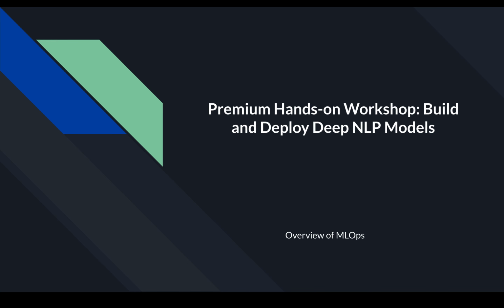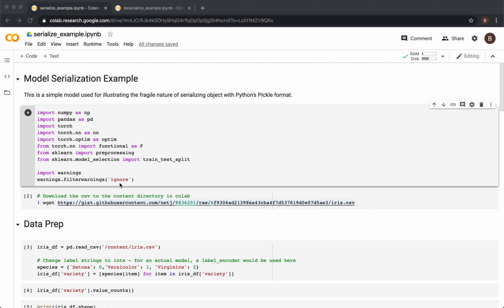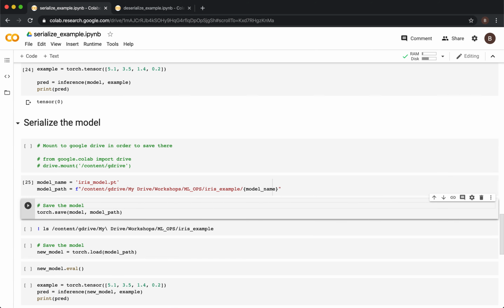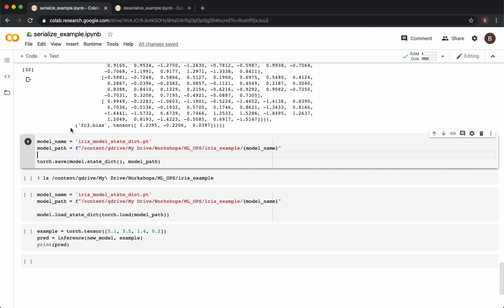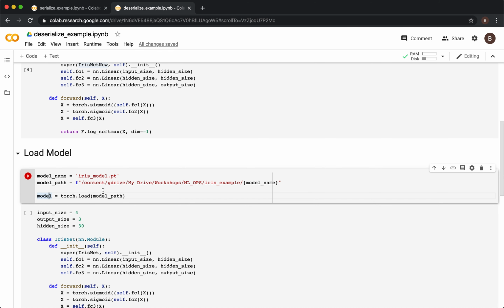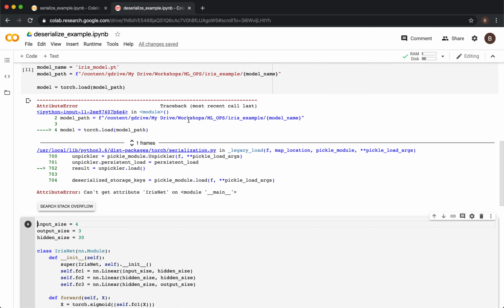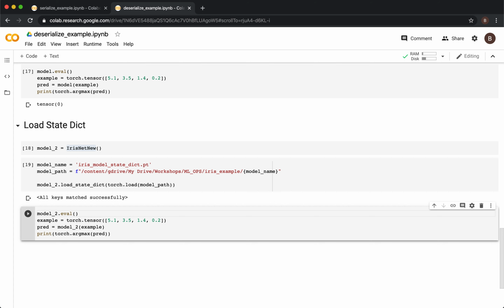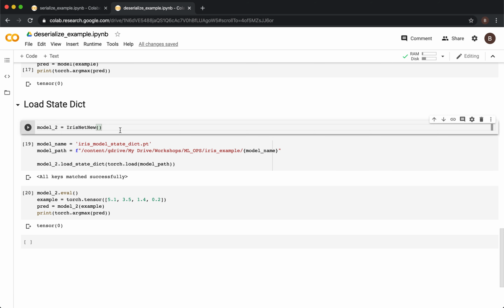MLOps: Common Serialization Approaches, Session 2, part 1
Pytorch options
Code example
Save & load model
Problem with naive model serialization
state_dict method